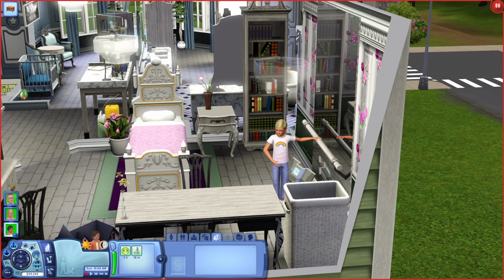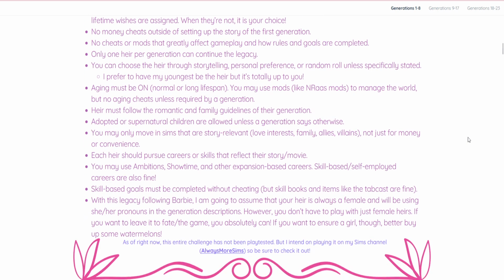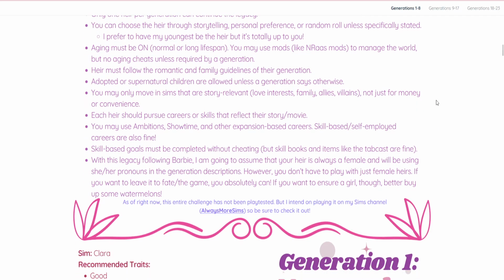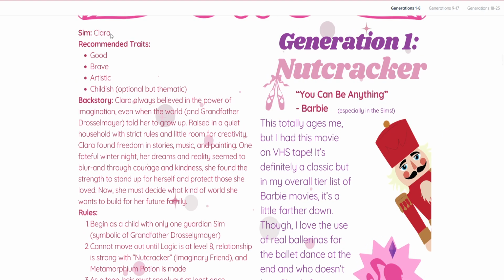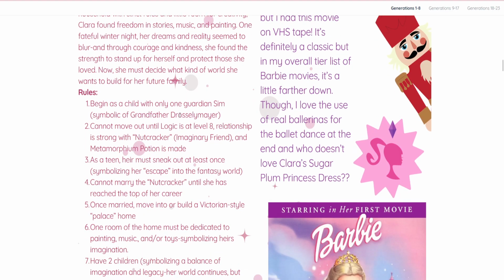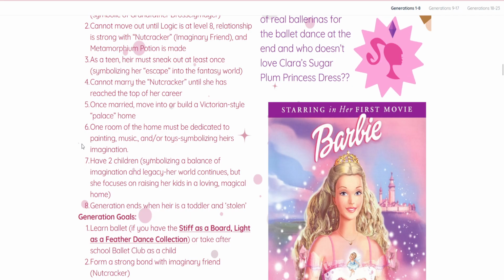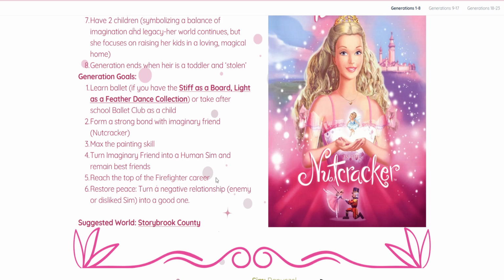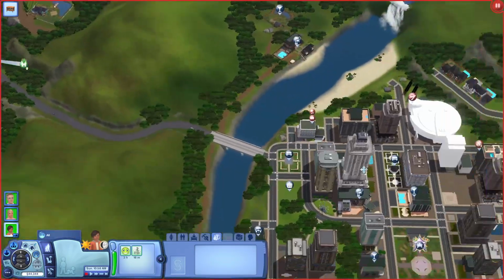The Sims 3 Barbie Movie Legacy Challenge Season One: Nutcracker (Part 1) I'm So Excited!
OPEN PLEASE!

Sims 4 Gallery ID: AlwaysMoreSims

Thx!
AMS